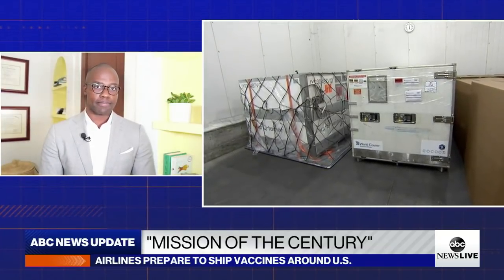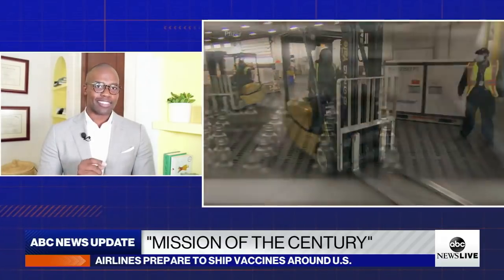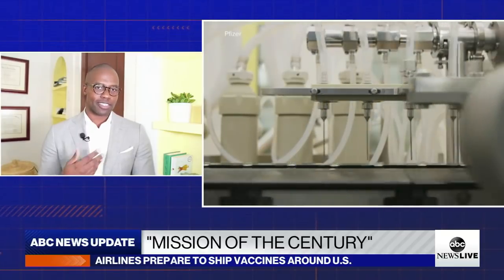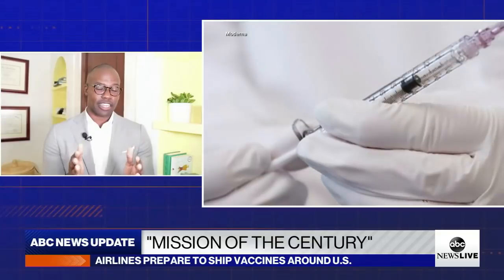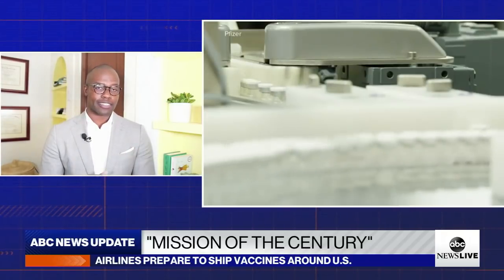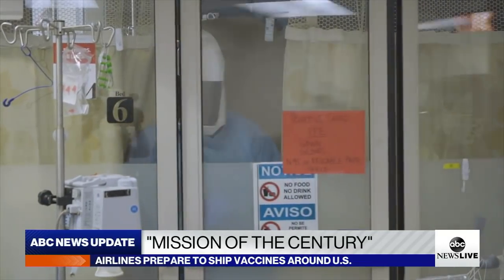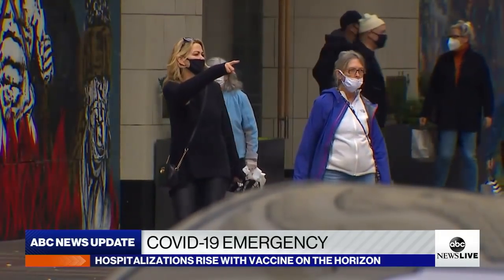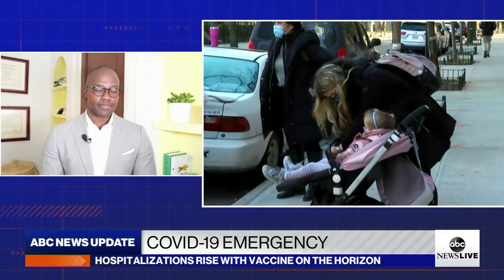Understanding the COVID-19 vaccine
A spotlight on the COVID-19 vaccine, the safety measures people are taking as airlines prepare to ship it nationwide and as hospitalizations steadily rise.